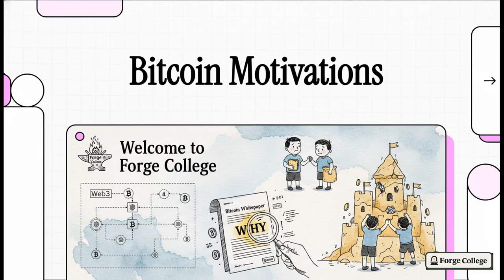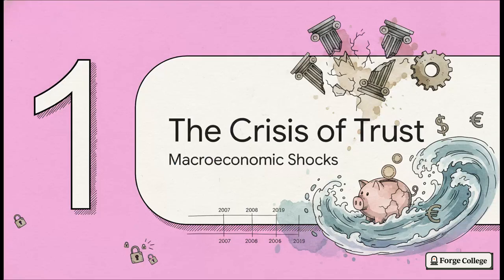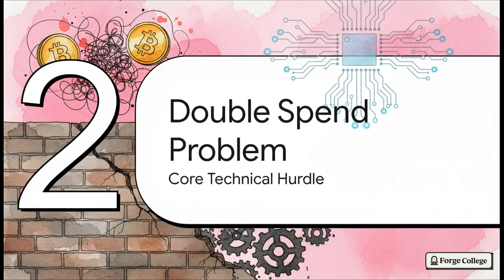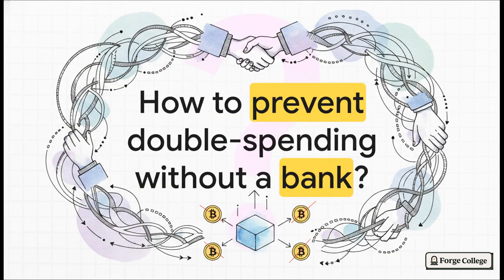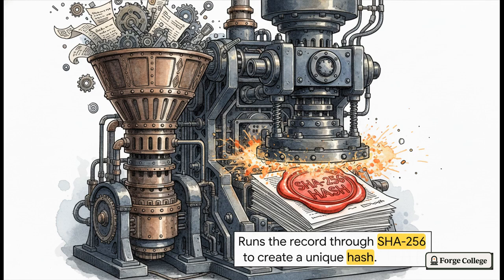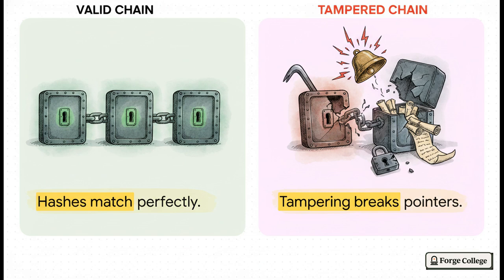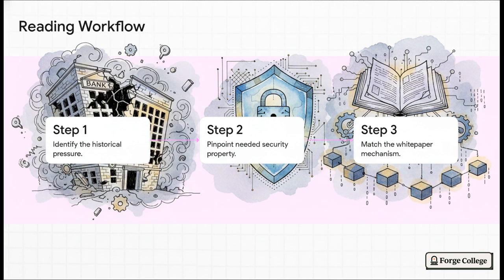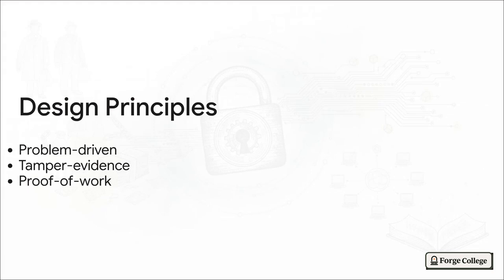Historical Motivations for the Bitcoin Whitepaper — Forge College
Why did the Bitcoin whitepaper propose the specific mechanisms we still use today? Understanding the historical pressures that produced the whitepaper reveals why Satoshi prioritized a replicated ledger, proof-of-work, and a permissionless transaction model.

This lesson explains the late-2000s macroeconomic shocks and visible failures of trusted intermediaries that created demand for decentralized digital cash. You will learn a technical definition of the double-spend problem and why solving it is central to any digital currency design. The lesson maps three whitepaper objectives (replicated ledger, proof-of-work, permissionless broadcast) to the concrete historical problems they address. A concise Python code walkthrough (hash-linked history) shows how hash pointers make tampering with history detectable and why that property is foundational to Bitcoin's security.

Beginner-level learners who already know basic cryptographic hashes, decentralization concepts, and wallet fundamentals. No advanced math required—this lesson focuses on historical context and practical mechanisms.

- Macroeconomic shocks and banking failures that motivated a trust-minimized alternative
- The double-spend problem: technical description and consequences for digital cash
- How a replicated ledger and proof-of-work address history manipulation
- Permissionless broadcast for censorship resistance and open participation
- Hash-linked history: minimal Python example demonstrating tamper-evidence

Ready to explore more and practice the minimal code example?